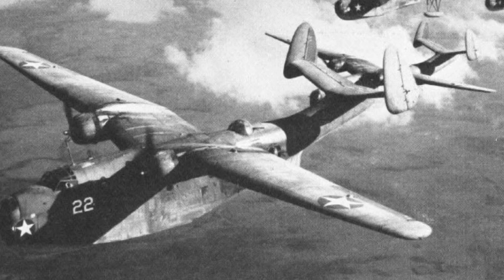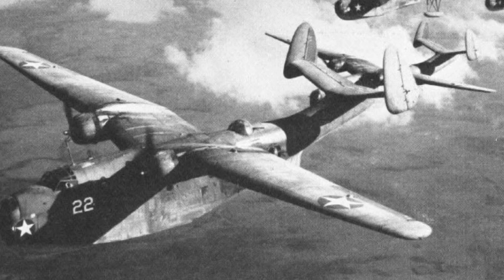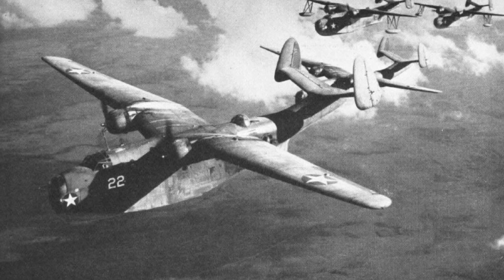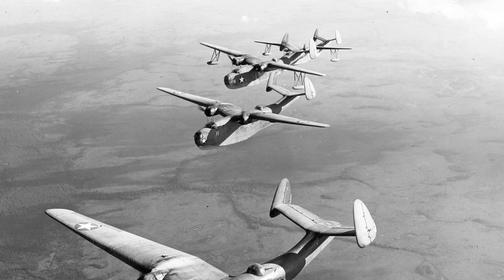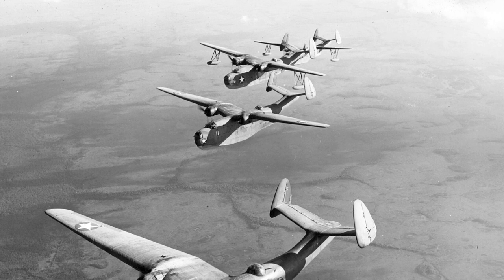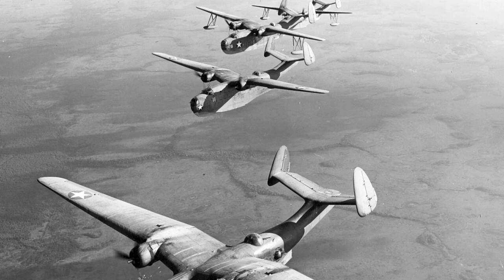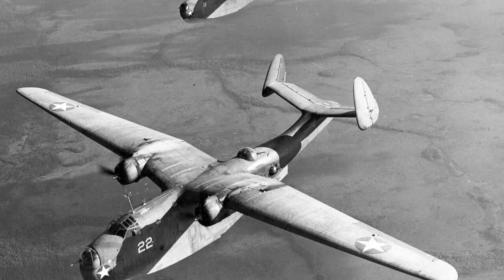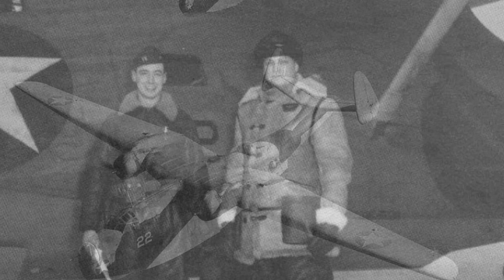Warbirds: A-24, Ki-30, PBM-1, PBM-3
Step back in time and explore the history of warplanes through this captivating photo album. Witness the iconic Douglas A-24 Banshee in action, alongside the sleek Ki-30 and the versatile PBM-1 and PBM-3. Marvel at the bravery of pilots like US Navy Lieutenant William Thies and Captain Leslie Gehres as they soar through the skies, defending freedom and shaping the course of history. Each photo tells a story of innovation, courage, and the relentless pursuit of victory. Join us on a journey through the clouds and experience the power and beauty of these legendary aircraft.
e91b